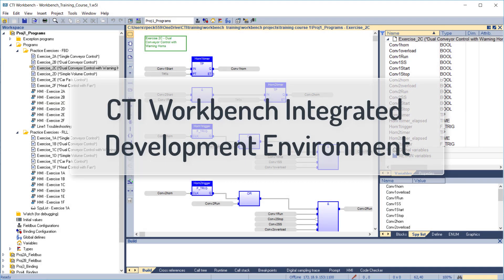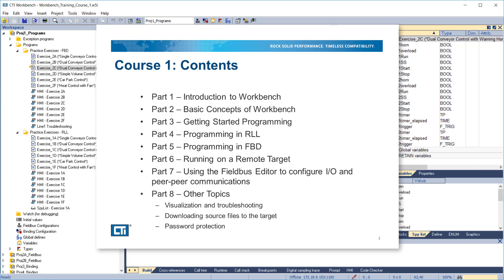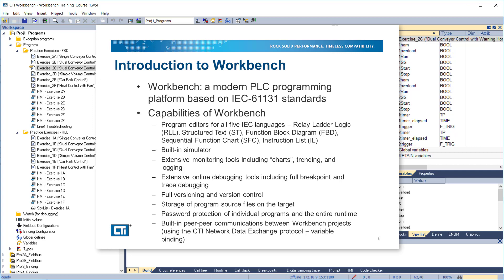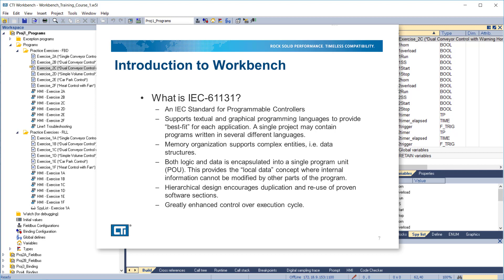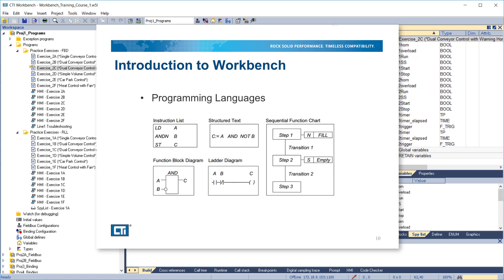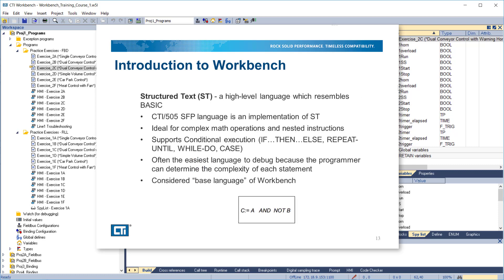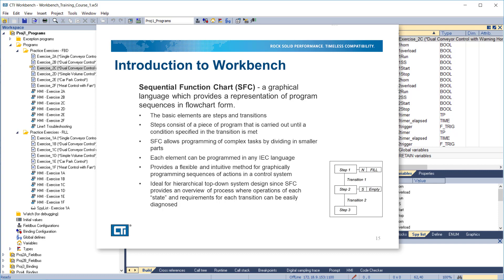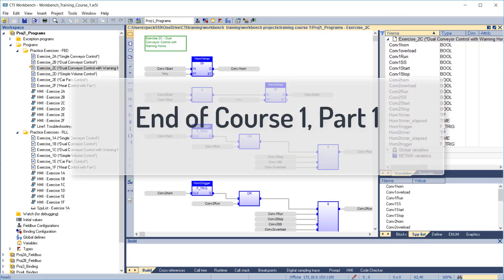CTI Workbench, Course 1, Part 1 (Introduction to Workbench and IEC-61131)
In this 8-minute video, you'll be introduced to the fundamentals of CTI Workbench and IEC-61131 programming.  This will prepare you for Course 1, Part 2 - Basic Concepts of Workbench.